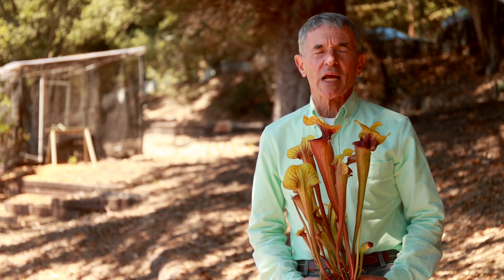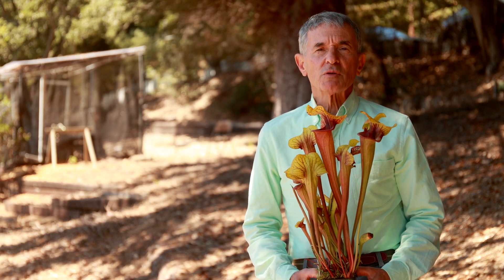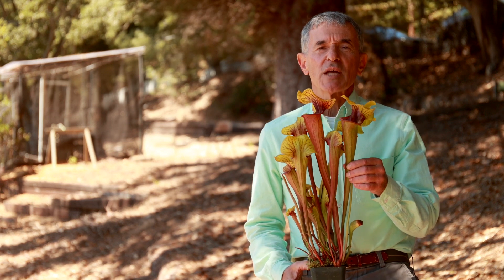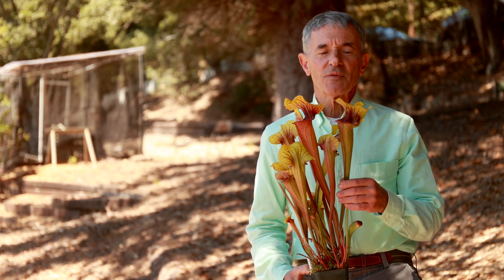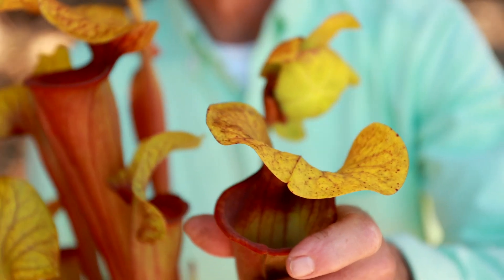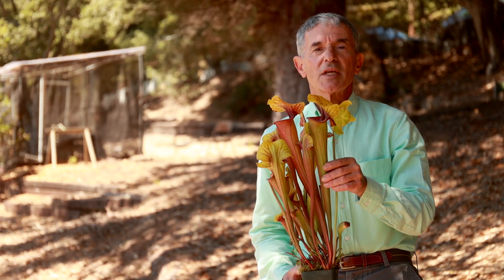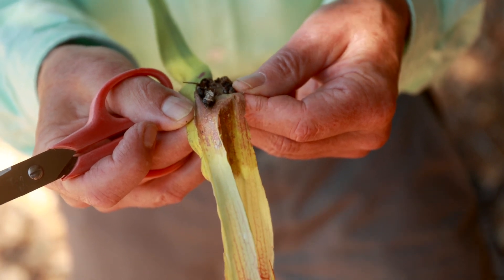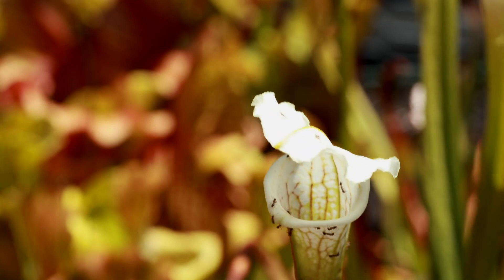Learn about Sarracenia's with Garden Director Lewis Feldman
Watch this engaging talk with Garden Director Lewis Feldman, and learn about the fascinating carnivorous plant called Sarracenia.

The UC Botanical Garden is a non-profit research garden and museum for the University of California at Berkeley, having a notably diverse plant collection including many rare and endangered plants. Established in 1890, the Garden, which is open to the public year round, has over 13,000 different kinds of plants from around the world, cultivated by region in naturalistic landscapes over its 34 acres.